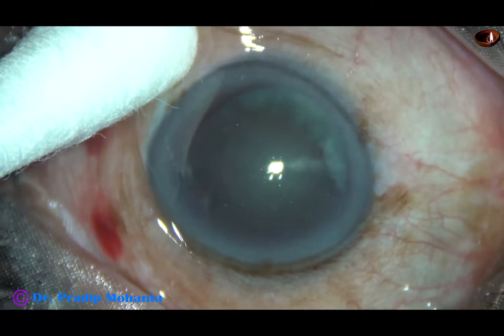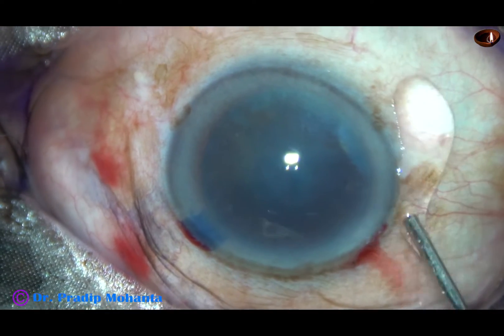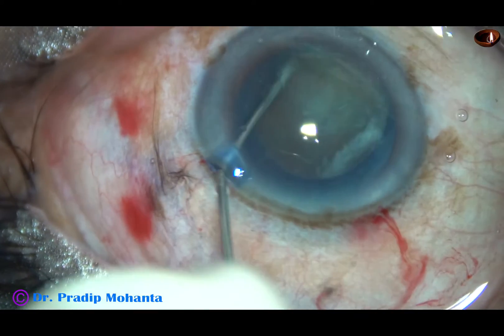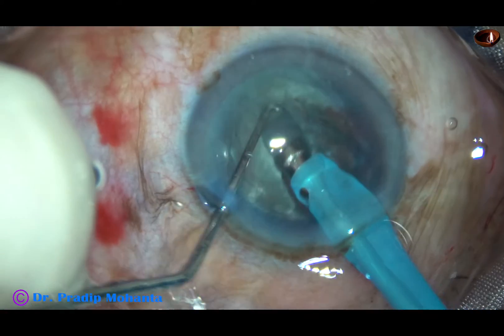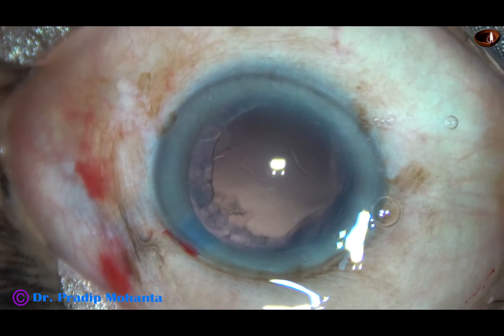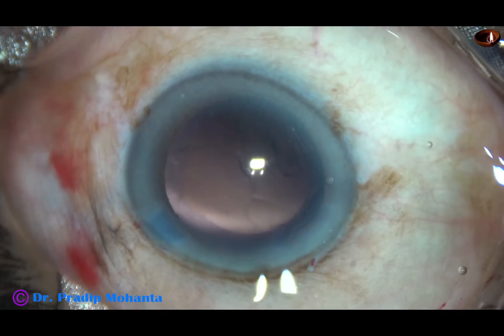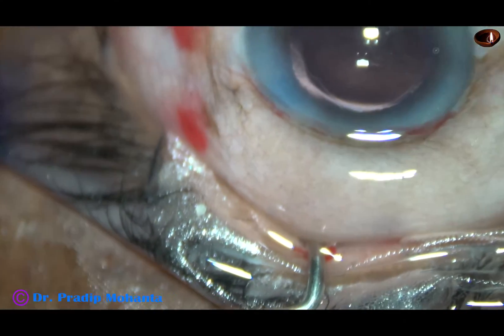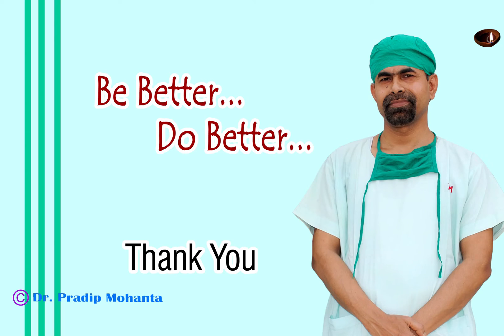"STOP AND CHOP" Technique of Phaco - unedited full surgery for beginners: Pradip Mohanta, 02/09/2020